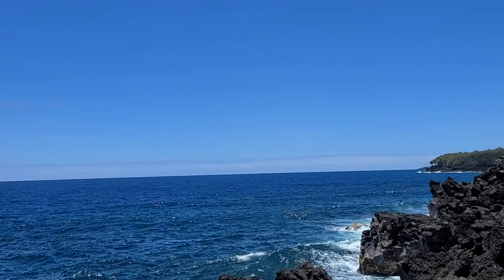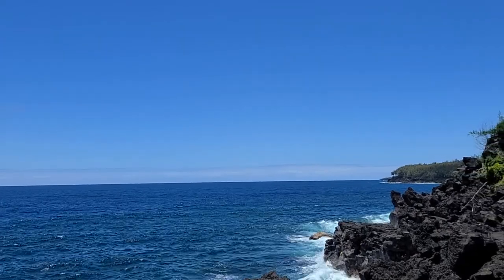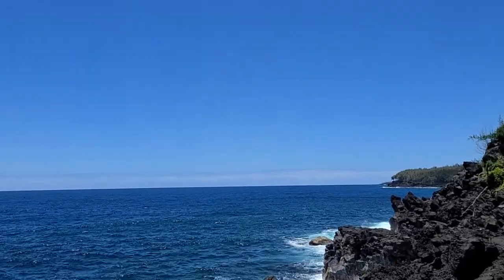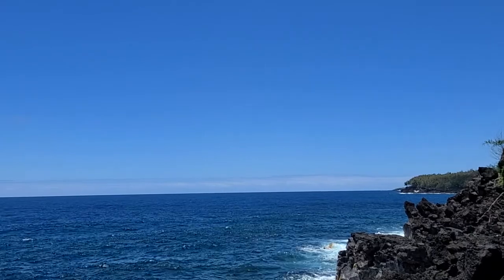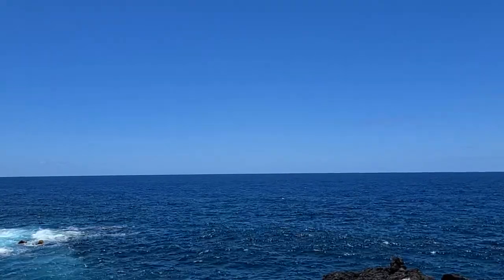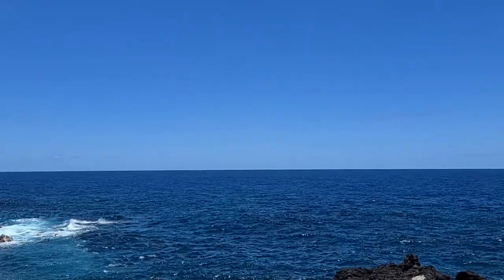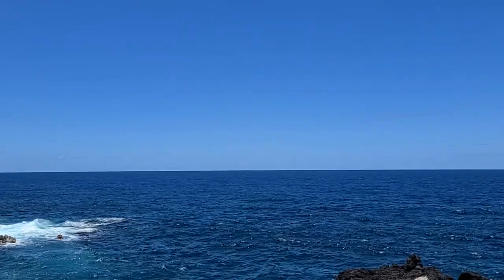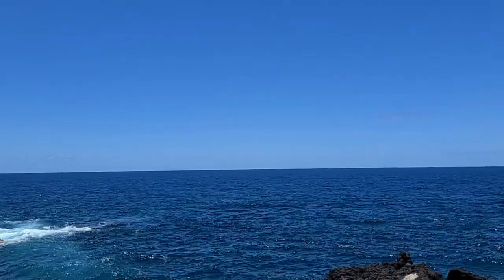East edge of Hawaii island.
edge of the island. small swells